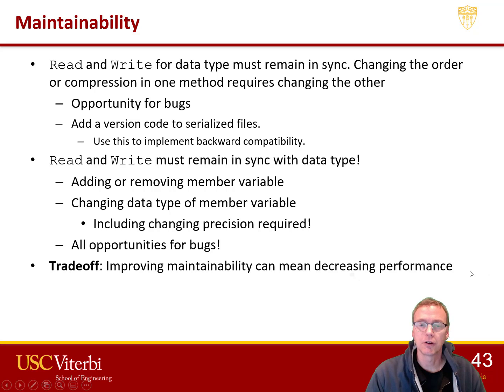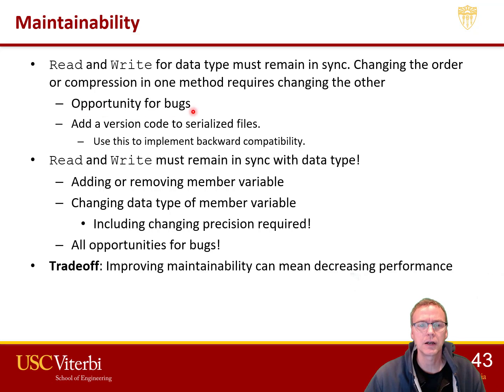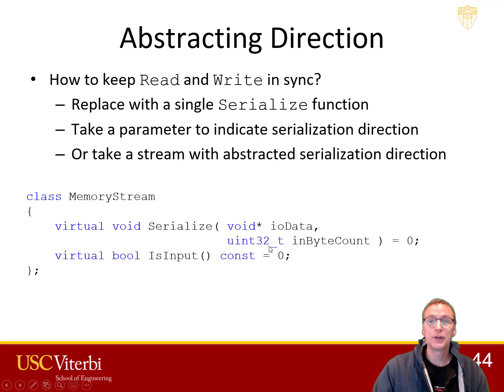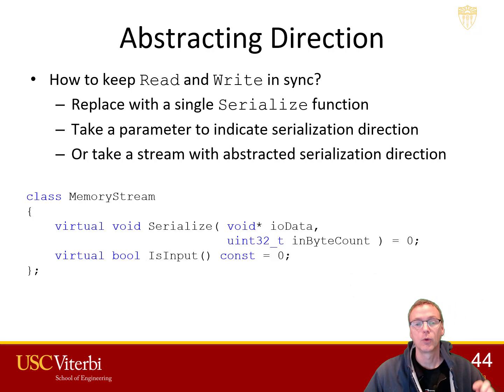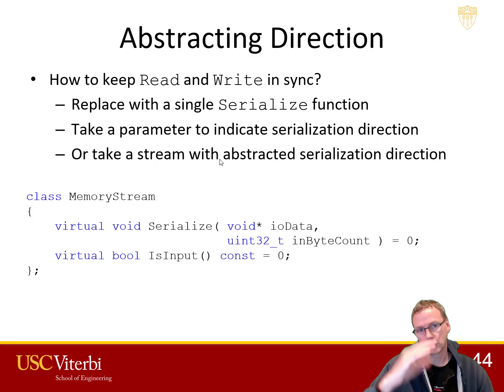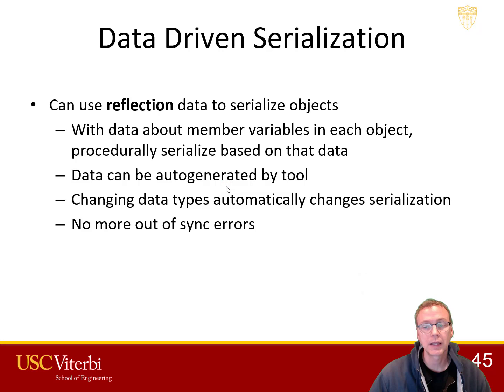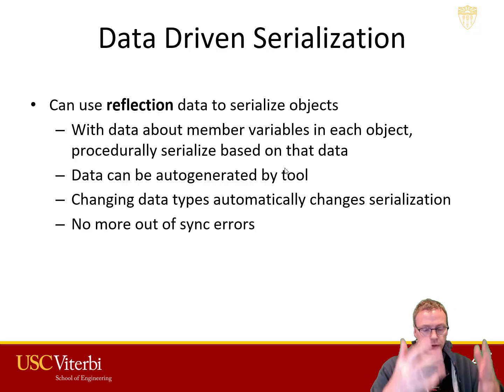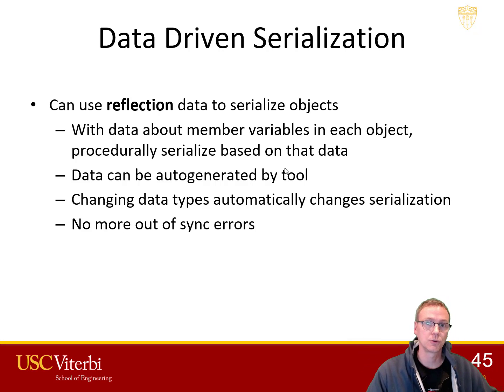ITP485 12.05 Serialization part 5 Maintainability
ITP485 Serialization
Part 5 Maintainability